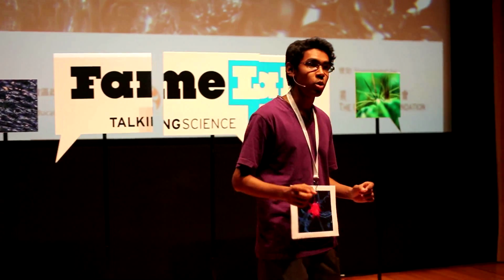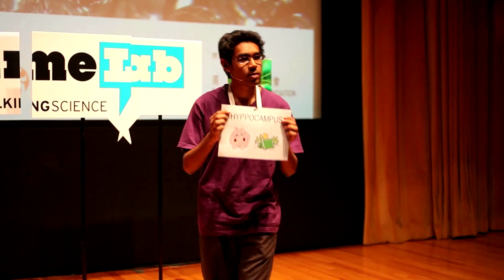Shiblyfinal MPEG 4